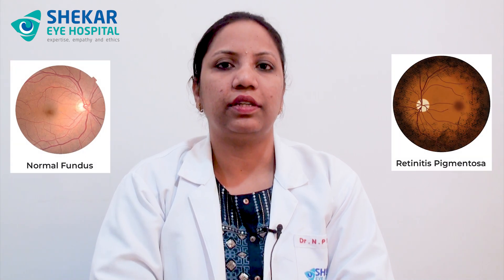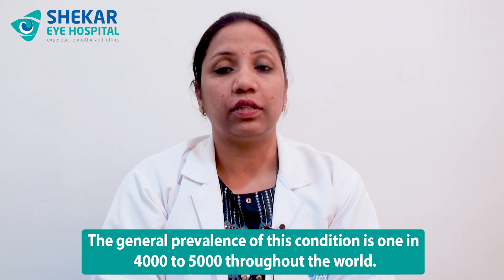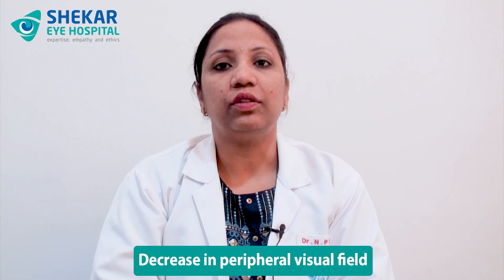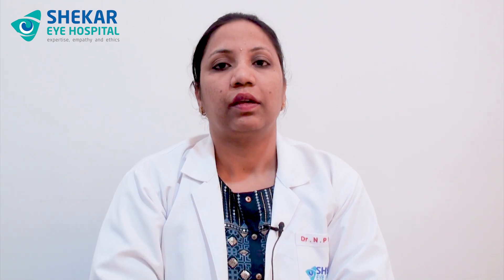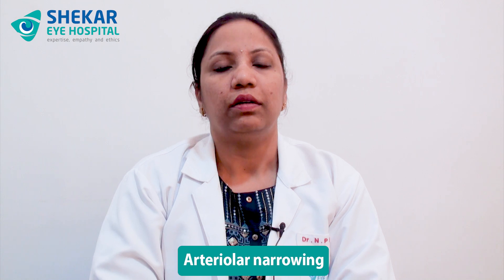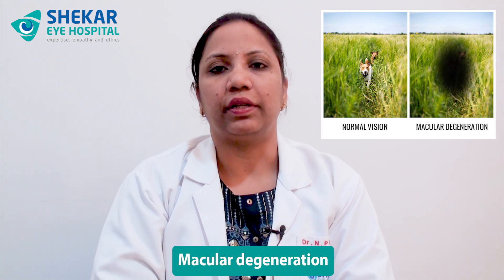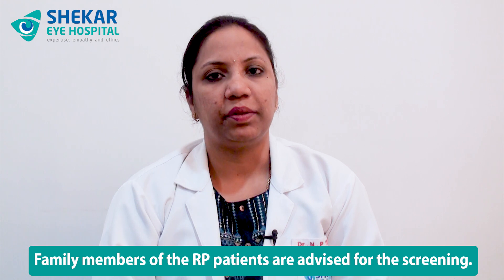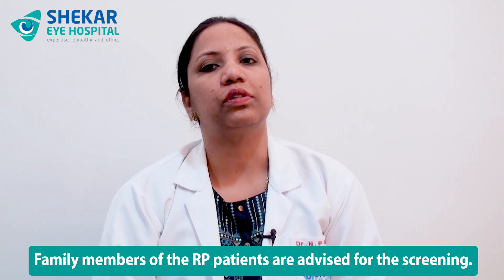Retinitis Pigmentosa - Hereditary Retinal Diseases | Shekar Eye Hospital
n the featured video, Dr. Vidhya N.P., a retinal specialist at Shekar Eye Hospital in Bangalore, discusses Retinitis Pigmentosa, a rare disease affecting the retina, which is the thin layer of tissue at the back of the eye responsible for converting light into signals that the brain interprets as vision.

Retinitis Pigmentosa (RP) is a hereditary disorder of the retina that is prevalent in approximately one in 4000 to 5000 people worldwide, with a higher incidence in the first four decades of life. Common symptoms associated with this condition include decreased vision, night blindness, a reduction in the peripheral visual field, and decreased color and contrast sensitivity.

To monitor for progression of peripheral field loss, all patients with Retinitis Pigmentosa should undergo visual field assessments. Additionally, those with macular involvement should undergo OCT macular testing to detect any changes in the macular region.

Timestamps

00:00- Introduction

00:18- What is Retinitis Pigmentosa?

To ensure the best possible management of Retinitis Pigmentosa, all patients should undergo periodic follow-up appointments for visual acuity assessments and detailed retinal examinations, including peripheral field assessments.

If you are concerned that you may be at risk of developing RP or have noticed any symptoms such as vision loss or light sensitivity that are affecting your daily life, it is important to consult an eye doctor for advice and further evaluation. They can provide guidance on how to manage the condition and help prevent further vision loss.

Shekar eye Hospital: See the world through a clearer vision with Shekar Eye Hospital, where exceptional patient care and cutting-edge technology meets to provide the highest standard of eye care in Bangalore.

Our top-notch eye hospital now offers online appointments with our team of skilled eye doctors! With our state-of-the-art technology and personalized care, we are committed to ensuring that you receive the best possible treatment for all of your eye-related needs.